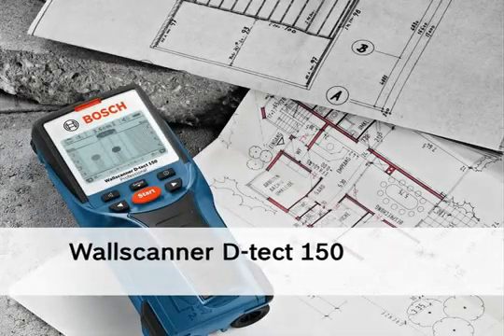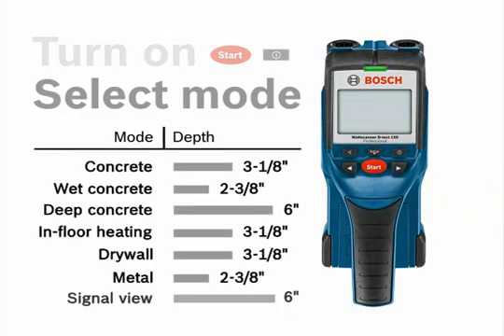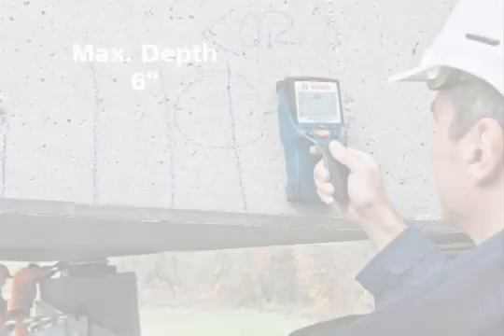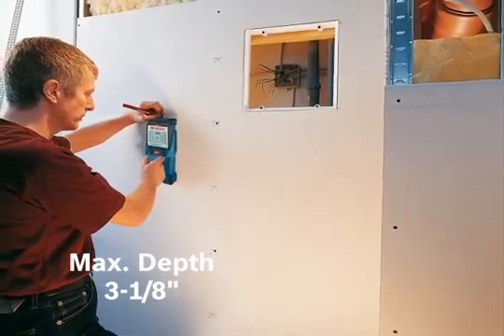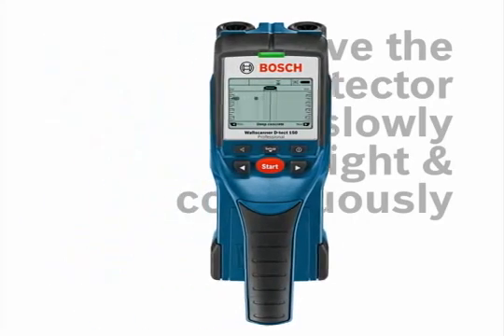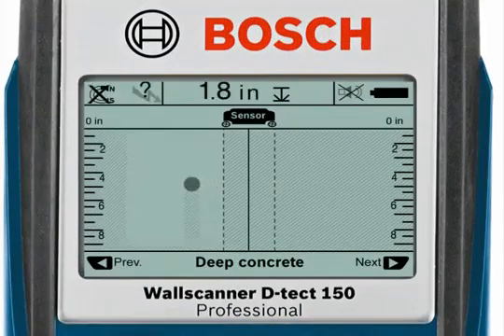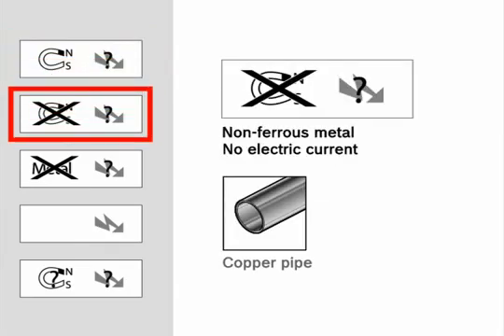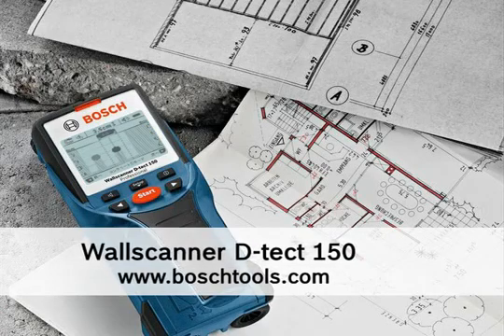Bosch D-tect 150 CNT Wall Scanner Detector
Bosch D-tect 150 Wall/Floor Scanner with Radar
The Bosch D-tect 150 Wall/Floor Scanner with Radar features an Ultra-Wide Band (UWB) radar technology that delivers a higher range of detection, and this scanner has multimode detection capability. It is an ideal tool for construction, electricians, carpenters, plumbers, and others who need reliable detection. The tool has seven detection modes, for concrete, wet concrete and more. Before users start a job, they can detect wood studs, metal objects or live wiring in floors and walls. It has a deep detection mode for pipe in concrete of up to 6 inches deep.

Detection deep and wide
The scanner offers the Bosch Ultra-Wide Band (UWB) radar technology, which offers a wide range of detection performance up to 6 inches. The actual object depth is displayed, making it easy to determine the amount of material cover over the object. And this scanner can detect plastic pipes. It self-calibrates once the user starts detection and continues to self-calibrate during detection.